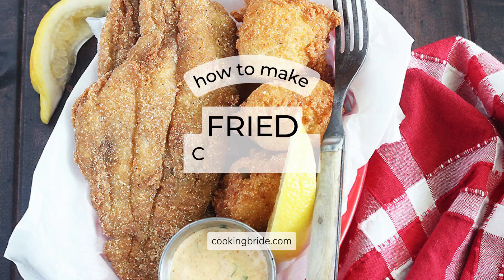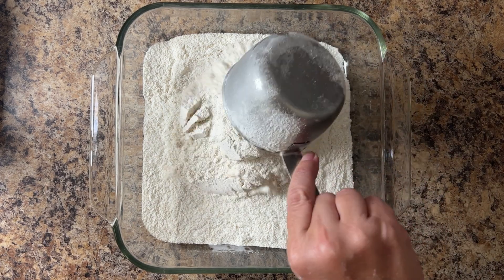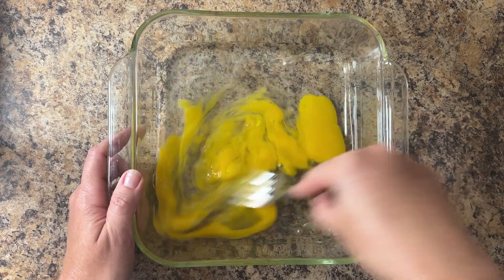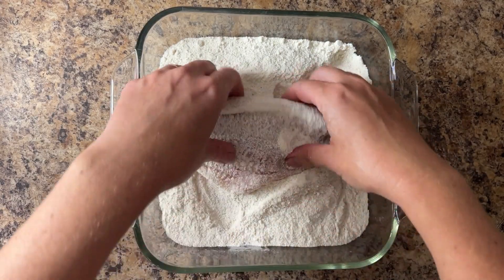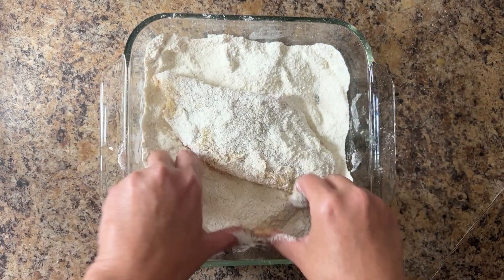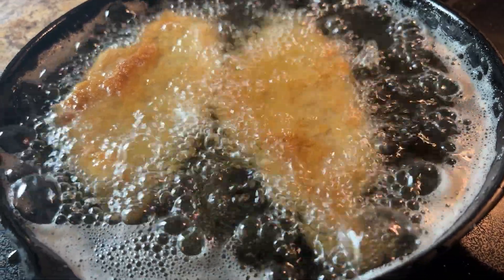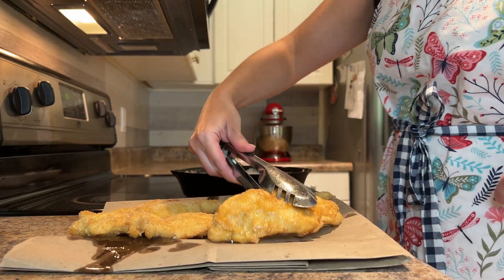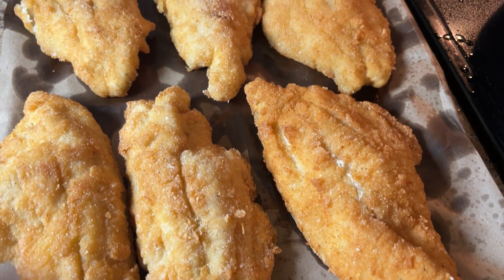Fried Catfish Recipe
This Southern fried catfish recipe only requires a few ingredients but produces crispy, crunchy, tasty results. Serve hot with hush puppies or fries.